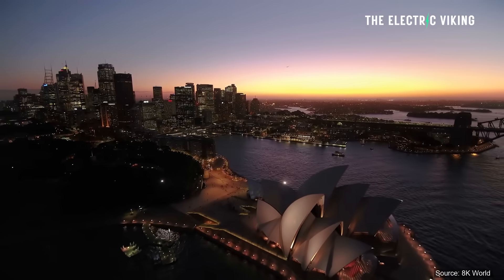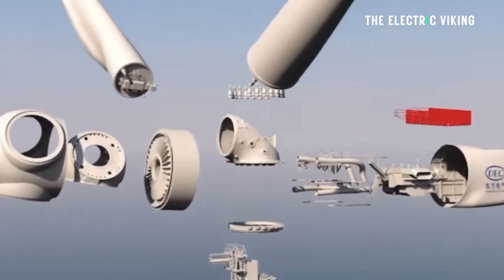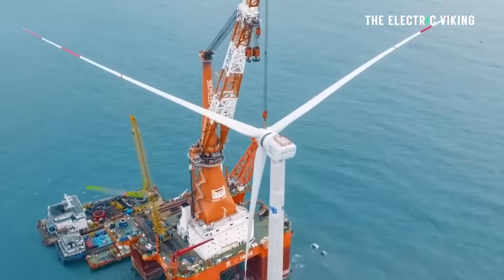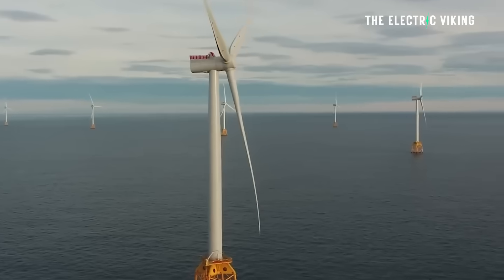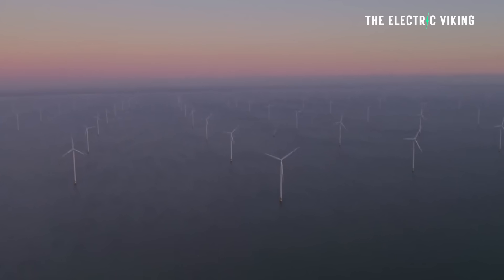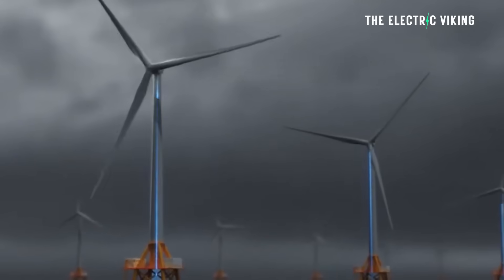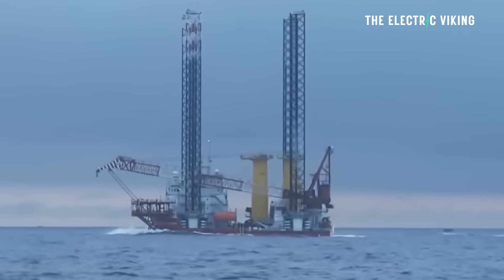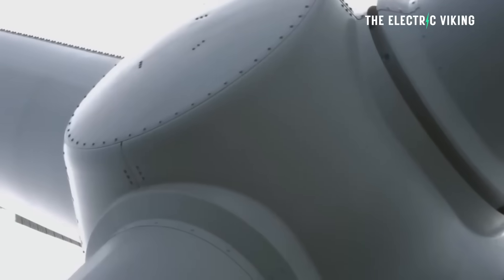The World's Biggest Wind Turbine is Taller than a 63-Story Building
The world's largest wind turbine, developed by Dongfang Electric Corporation, stands at a towering 185 meters in hub height with a rotor diameter of over 310 meters. This single unit is capable of powering tens of thousands of homes and is engineered to withstand extreme weather conditions like typhoons.